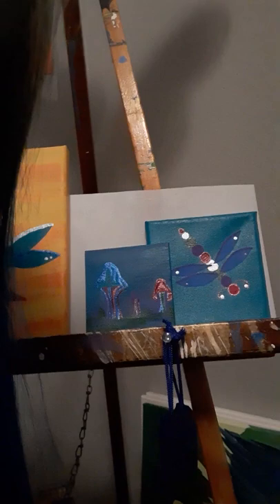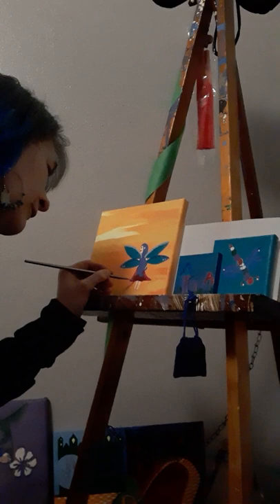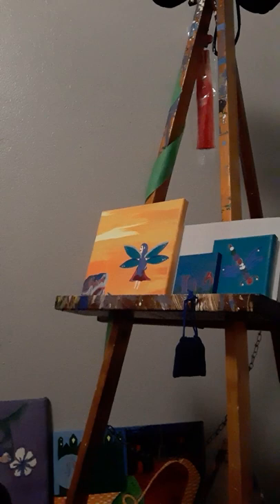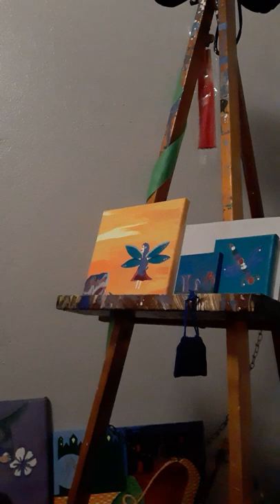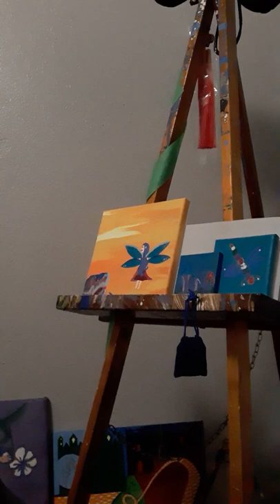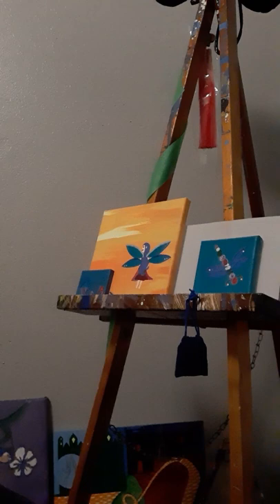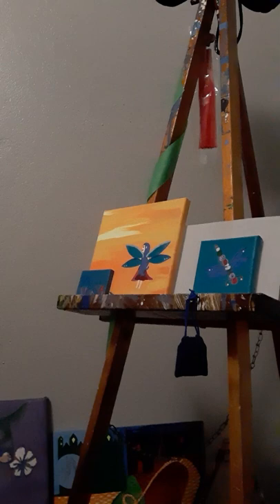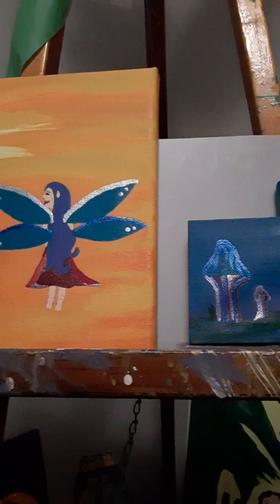Finishing up a fairy skirt & a dragonfly receives his eyeballs~ acrylic paintings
~ video of 3 paintings all acrylic on canvas ~